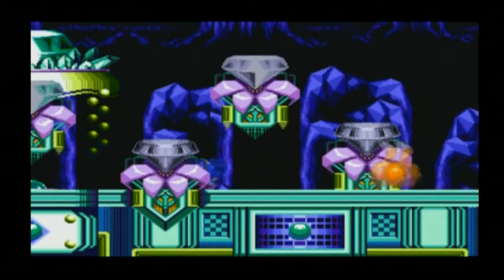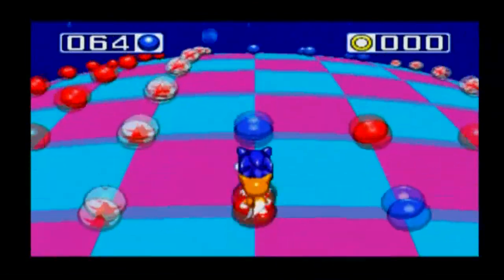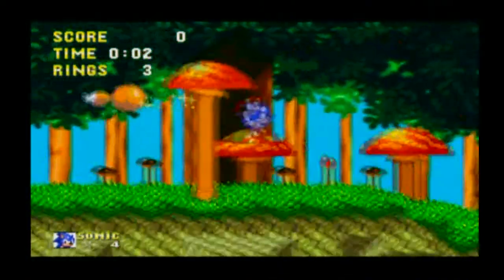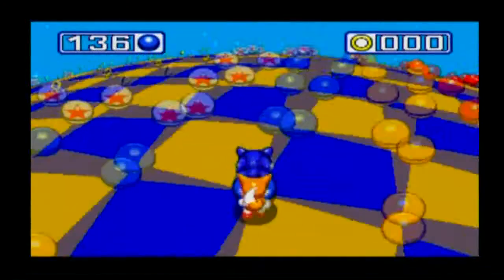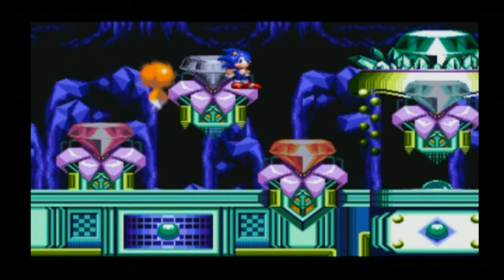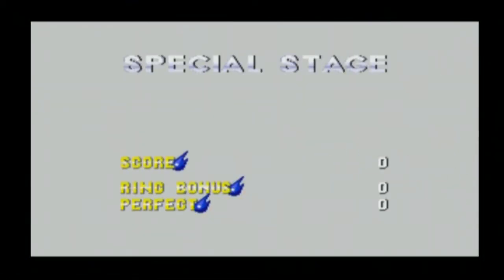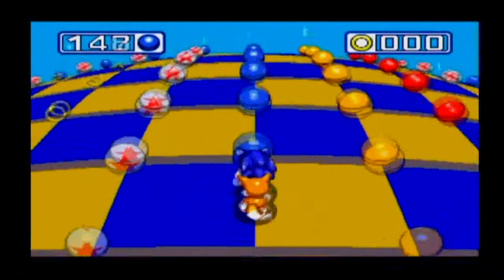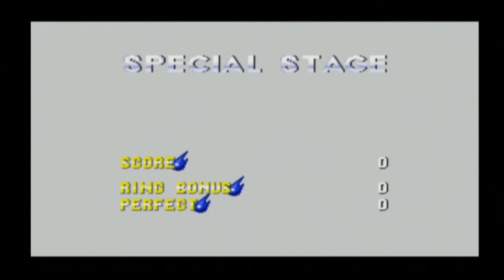LP#4 S3&K Part 12 Guide Dang It!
Note: Make sure annotations are on so you can see the timestamp link.

The other two Emeralds might not be that bad, but the blue one has aspects that make the Barrel of Doom from Carnival Night seem obvious! In addition to those, I run through Mushroom Hill again to show off how Hyper Sonic works. This will be the last part of this LP for a while, but I'll resume with the Knuckles run once everyone seems ready for more.

P.S. I will show off the best Sonic ending as part of the Bonus episode, with one little twist...

P.P.S. I would've cut at 17:22, but it kept messing up the screen size to the point where it was less troublesome for everyone to just put a timestamp in to skip to 46:44 instead. If the cut HAD worked correctly, the video would be 25 minutes instead of 50.